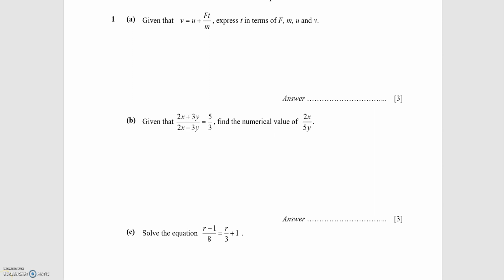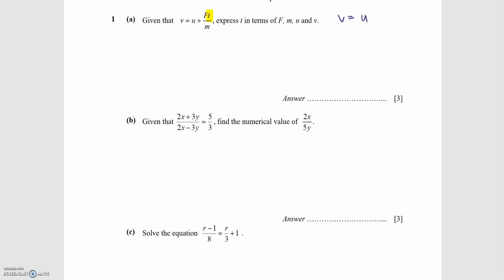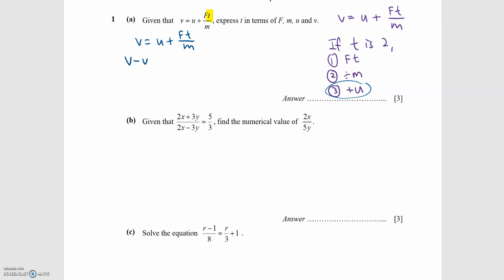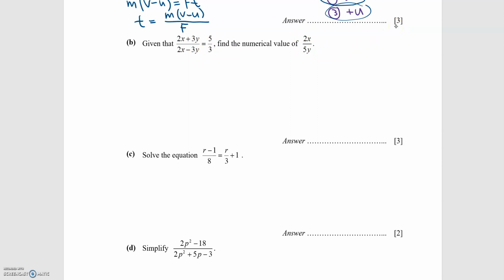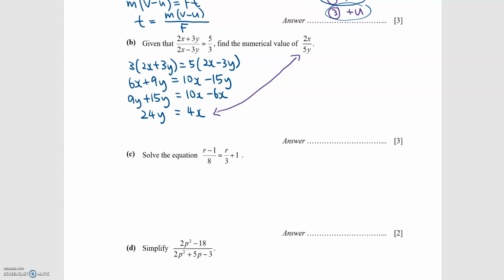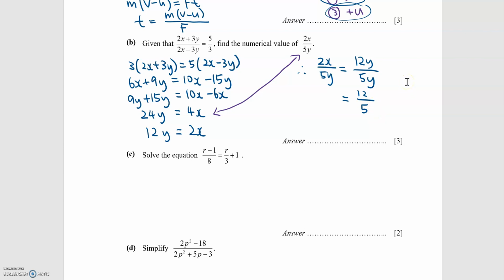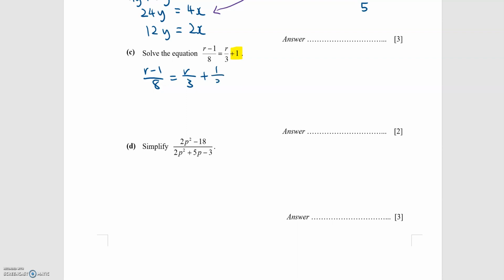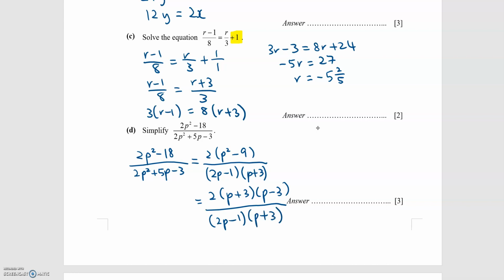Algebraic Manipulation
JYSS MYE Math P2 Q1
Changing Subject of a Formula
Simplifying/Solving Equations involving Fractions
Simplifying Expressions using Factorisation